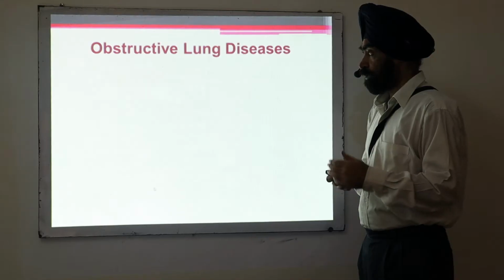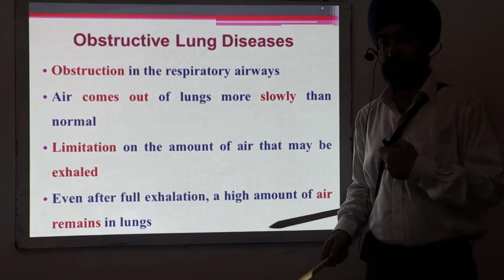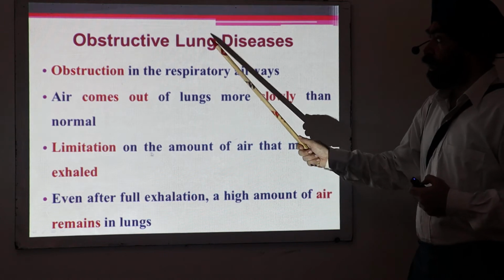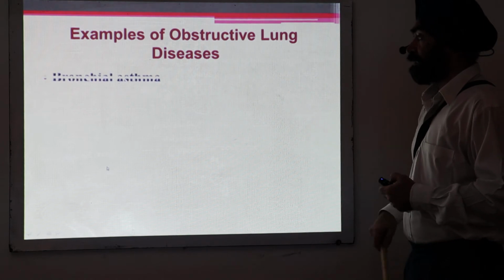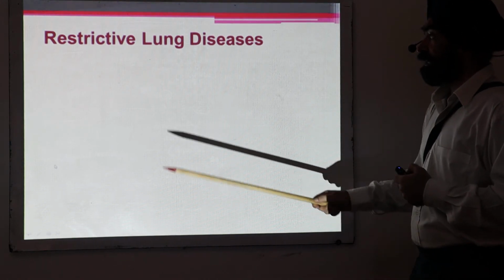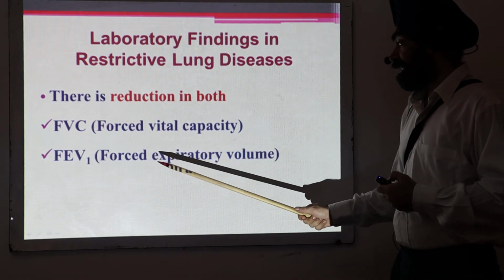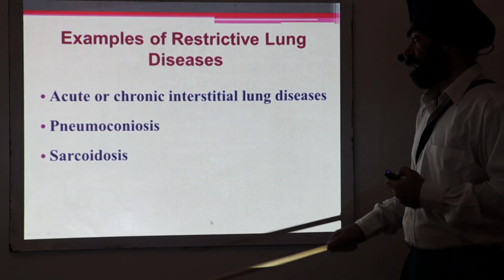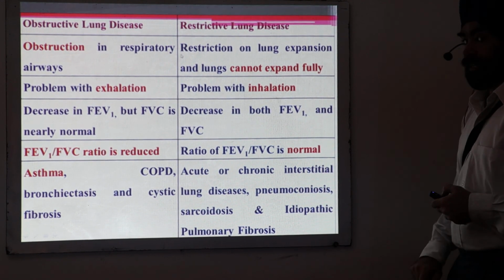Obstructive and Restrictive Lung Diseases